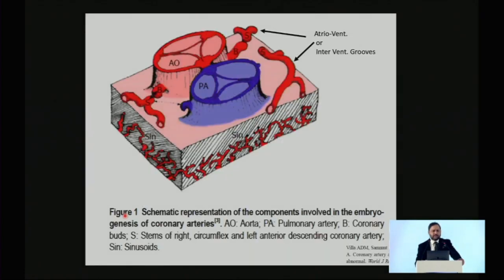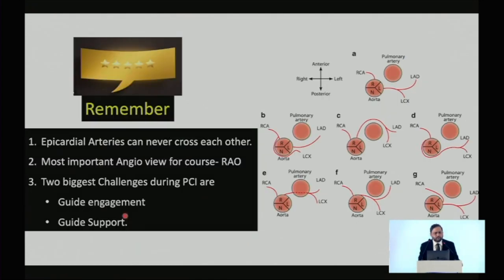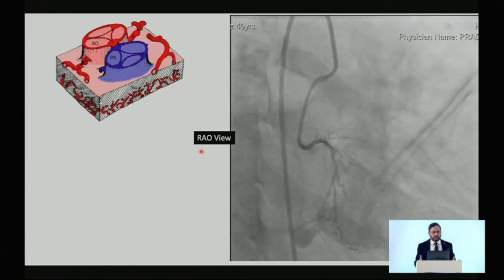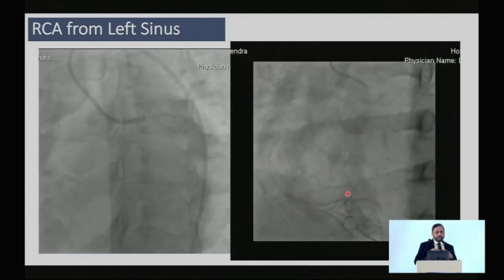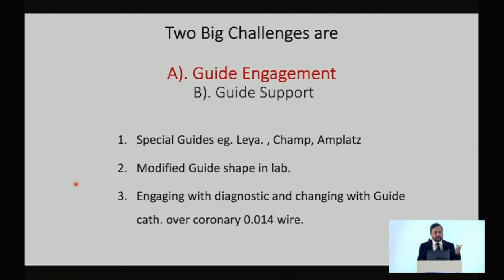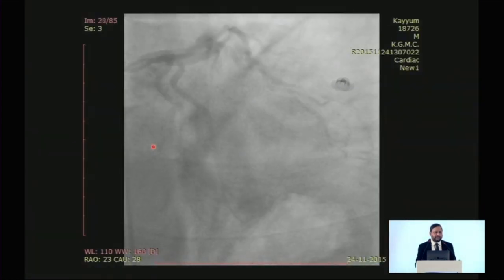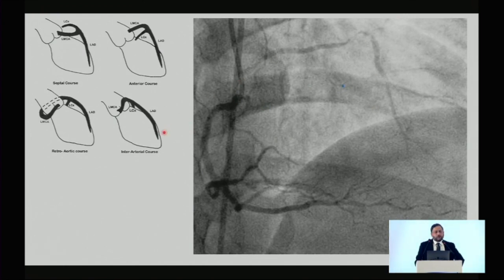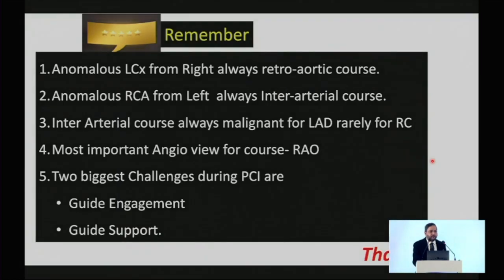Overcoming Challenges in PCI of Anomalous Coronary Arteries | Dr (Prof) Rishi Sethi | KGMU Lucknow